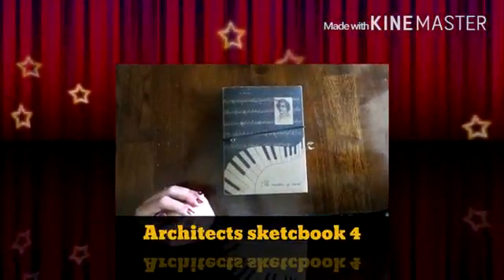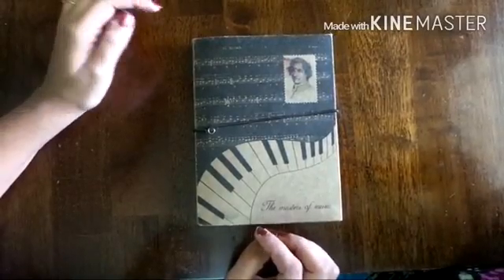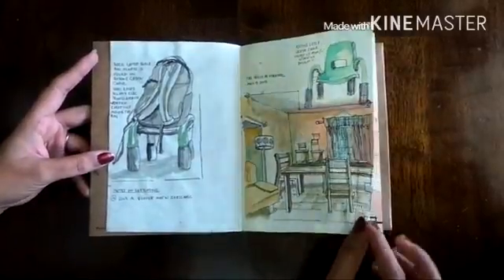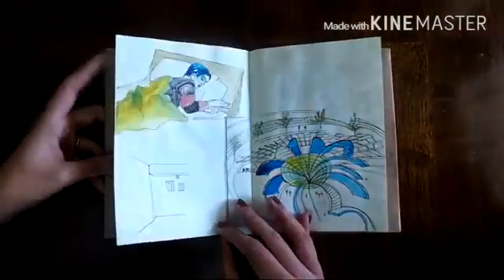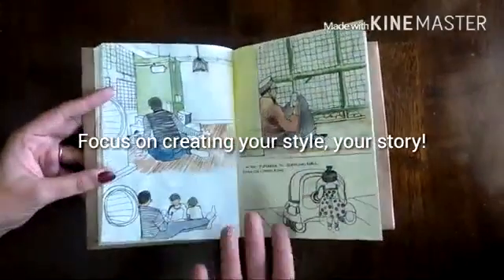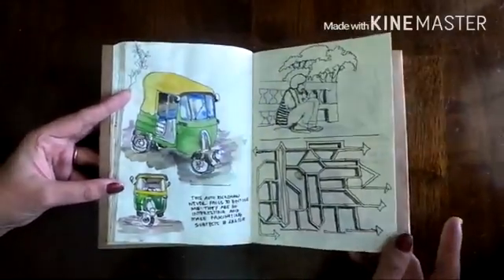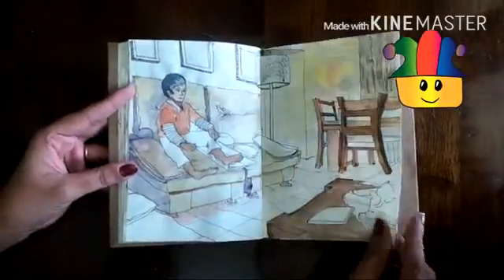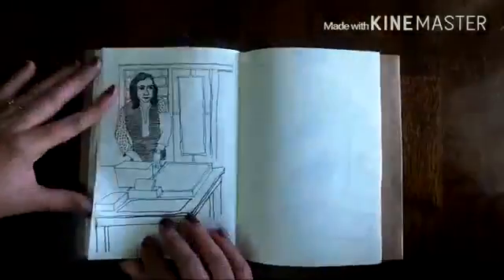Architects Sketchbook 5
Whoever says  "I find no time to sketch" must watch this video to discover just how easy it is to make time!!